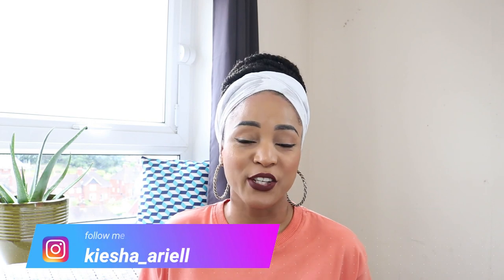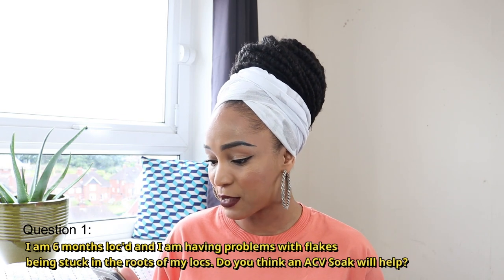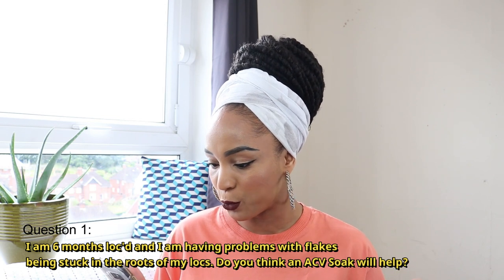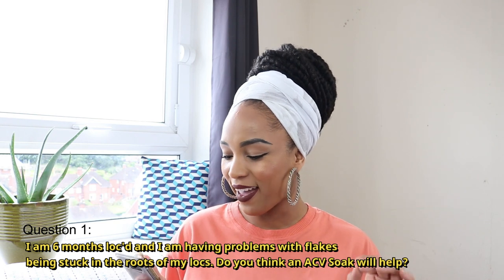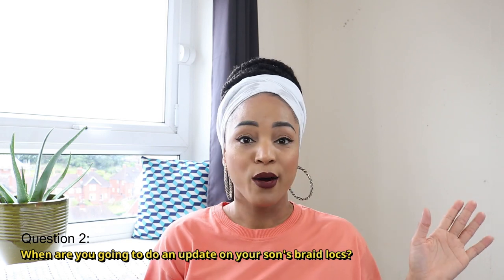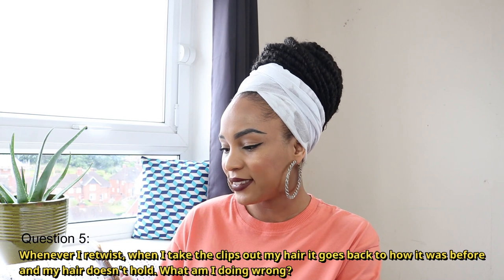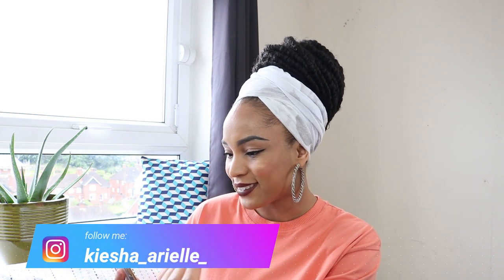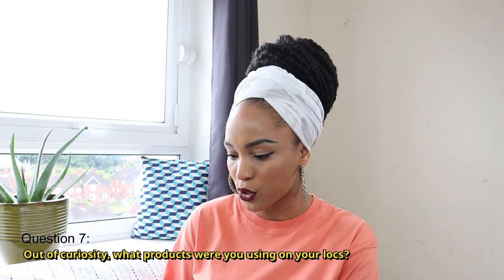RETAINING YOUR LOC LENGTH : LOC Q and A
Another 2020 Loc Q and A where I am answering more of your braidlocs and two strand twist loc journey questions. The focal question for today's video is RETAINING YOUR LOC LENGTH after combing out your locs.

So, we are going to be discussing length retention and a lot more. Check out the questions I will be answering in today's 2020 Loc Q and A:

1. I am 6 months loc'd and I am having problems with flakes being stuck in the roots of my locs. I also had this problem when I was a loose natural too. I only use oil and water on my scalp. I really don't want to cut them. Do you think an ACV will help?

2. When are you going to do an update on your son's braid locks?

3. How do you make locs thinner?

4. What can I do about the frizz?

5. Whenever I retwist, when I take the clips out my hair goes back to how it was before and my hair doesn't hold. What am I doing wrong?

6. I locked my hair 10 months ago and they are unraveling. What should I do?

7. Out of curiosity, what products were you using on your locs?

8. How many years do you need to have locs in order to retain length?

9. I used to have dreads but now I have twists and they keep locking up. I don't know how do I fix this?

10. If you have looser or a more kinky hair texture does that affect length retention? Do you have more or less length retention?

I LOST A LOT OF HAIR COMBING OUT 2½ YEARS OF LOCS | POSTPARTUM HAIR GROWTH JOURNEY